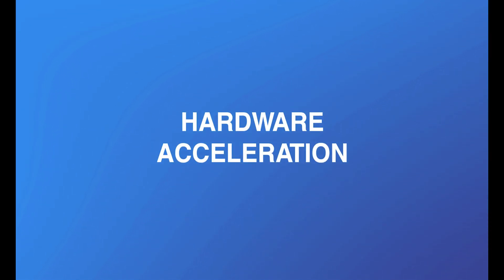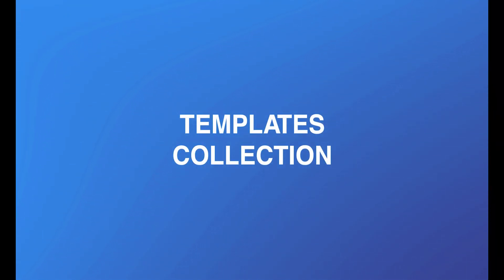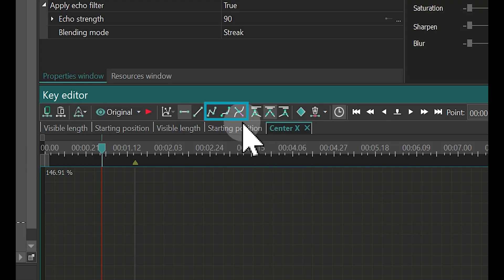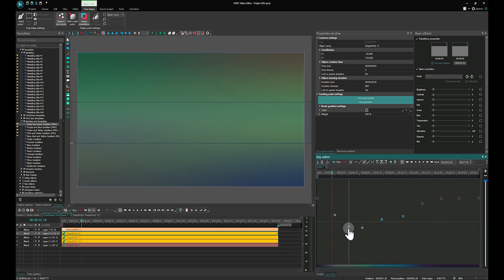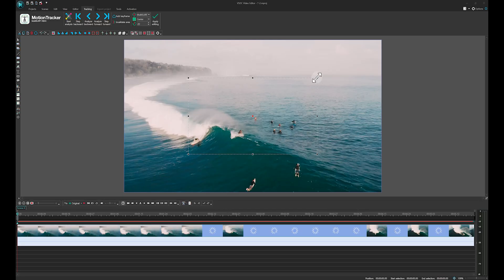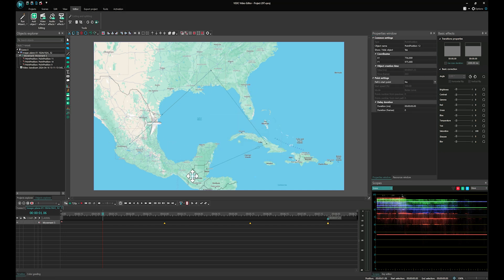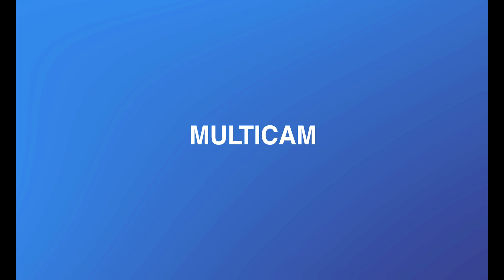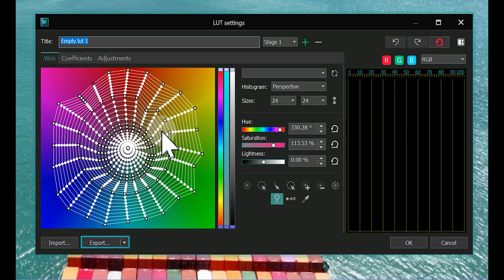VSDC Pro Features: A Detailed Look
Do you own VSDC Pro but feel you might not be using it to its full potential? Or perhaps you're contemplating purchasing it and want an in-depth look at its professional capabilities? If these are your questions, this video is for you! We'll not only explore the full range of features but also demonstrate how to use them effectively.

⏱️Here's what you'll learn (with timestamps):

00:27 Hardware Acceleration
00:58 Video Stabilization
01:19 Templates Collection
01:42 Voiceover
02:04 Non-linear Parameter Change
03:26 Mask tools
03:52 Motion tracking
04:32 Movement
05:20 Chroma key
05:46 Multicam Effect

Interested in VSDC Pro? One key is valid for activating the software on two PCs, and all updates are included.

📧 Questions? Our support team is ready to assist you!